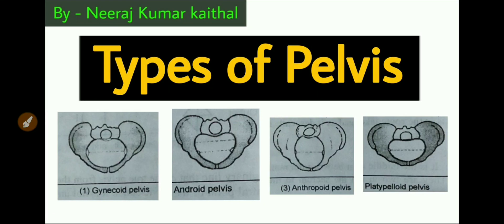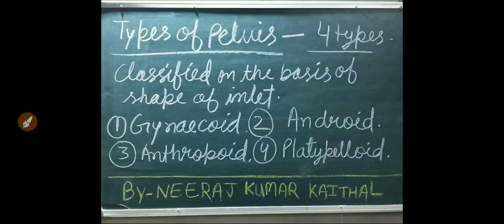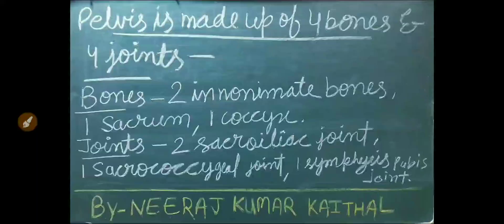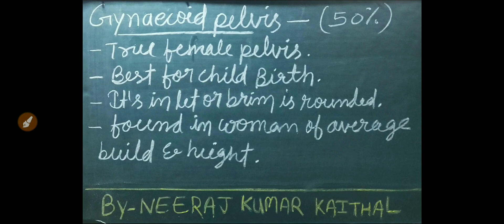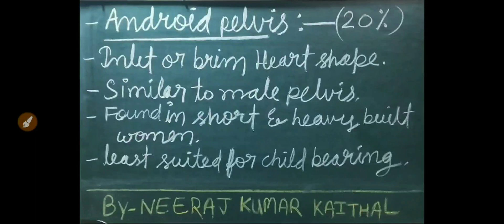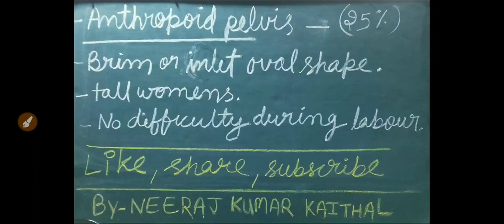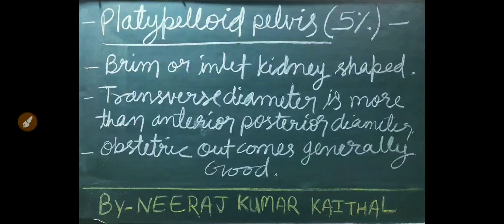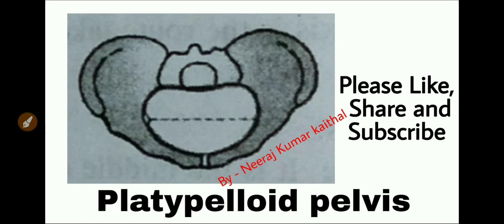pelvis I type of female pelvis I type of female pelvis images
1 - this video contains information about female pelvis type and structure.